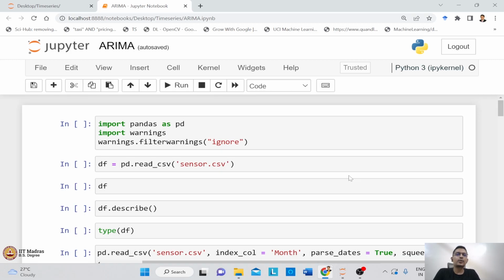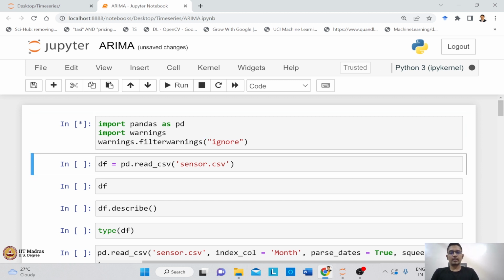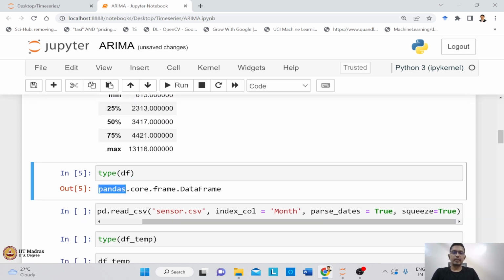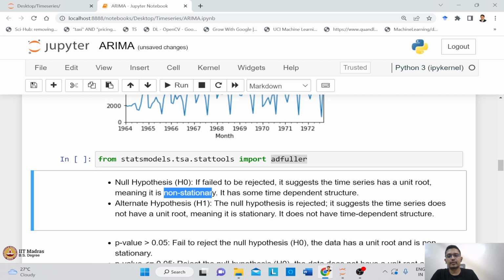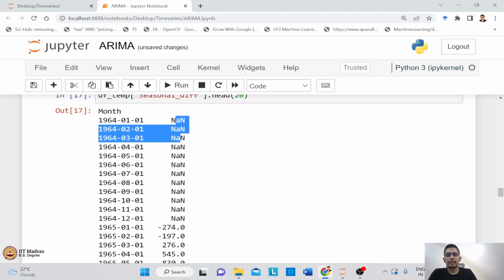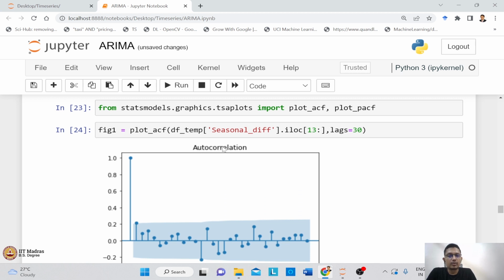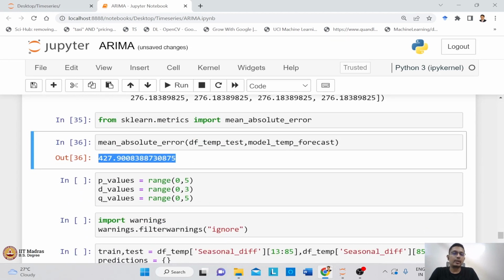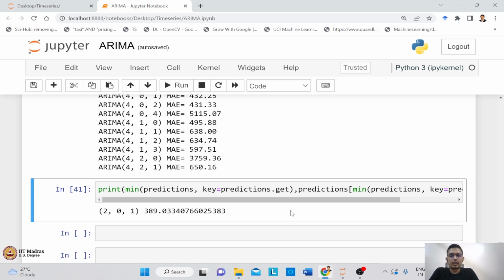W8_L8.4: Predictive maintenance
Video Overview
 This lecture introduces predictive maintenance a proactive strategy that uses data analysis to forecast equipment failures before they occur helping avoid costly breakdown maintenance. It compares predictive maintenance with fixed interval maintenance such as servicing a car every ten thousand kilometers and preventive maintenance such as inspecting a car before a long trip. The goal is to use sensor data including pressure temperature and vibration to estimate a machine’s future condition and schedule maintenance precisely when needed. The session then presents a python tutorial for time series forecasting using an arima model. It walks through loading data checking stationarity with the dickey fuller test differencing the data using acf and pacf plots to estimate p and q parameters and performing a grid search over p d and q to identify the model that minimizes mean absolute error and provides the best predictive performance.